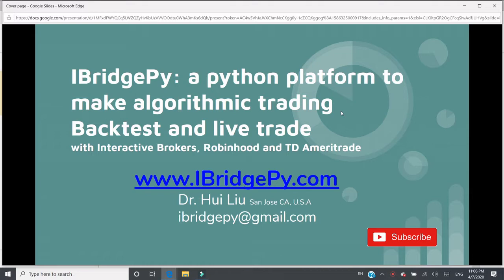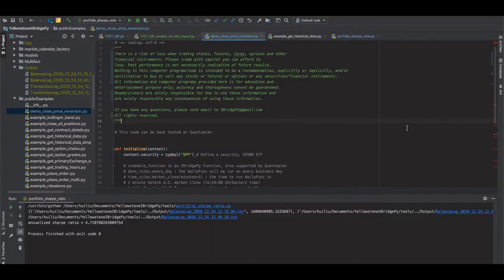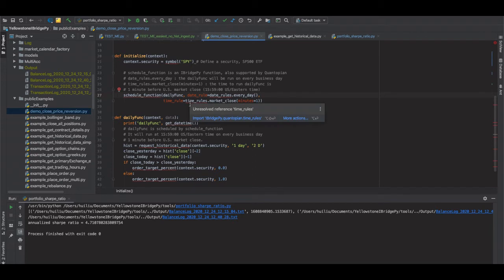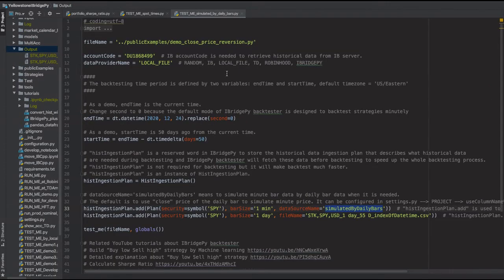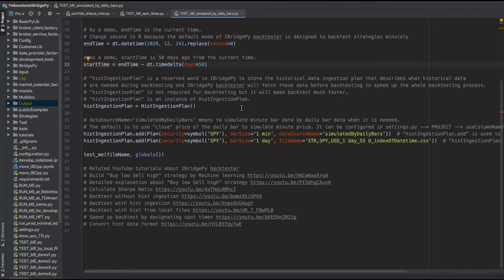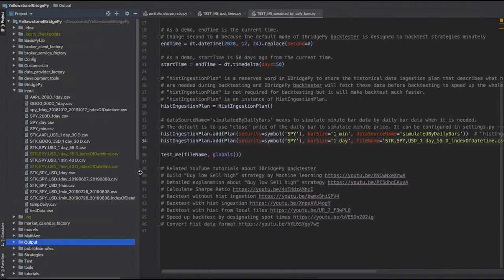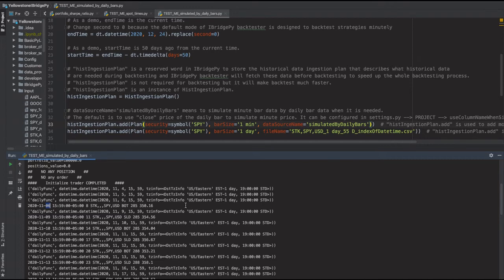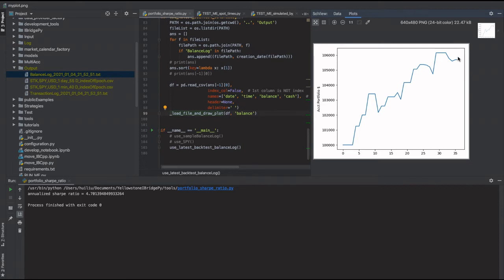Backtest "Buy Low Sell High" by limited historical data promising algorithmic trading python IB TD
IBridgePy, is a flexible and easy-to-easy python platform to help traders build automated algorithmic trading robots. You can use IBridgePy to backtest strategies and live trade with Interactive Brokers IB, Robinhood and TD Ameritrade.

The goal of this tutorial is to backtest the "Buy Low Sell High" strategy only using daily bar data and simulating minute bar data by daily bar data.

Topics:
* IBridgePy backtester is much easier
* To start a backtest
    * Choose a strategy by fileName
    * Input accountCode
    * Pick a backtest start time and end time
    * Add HistIngestionPlan with a fileName
    * Claim to simulate minute bars by daily bars
    * Analyze backtest results

If you need code help, please check out our well known Rent-a-Coder Service.